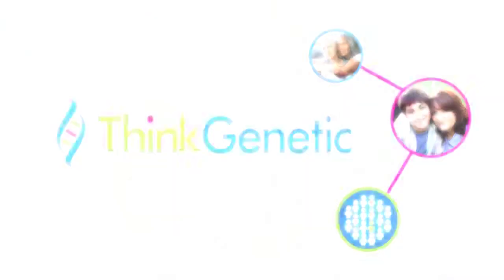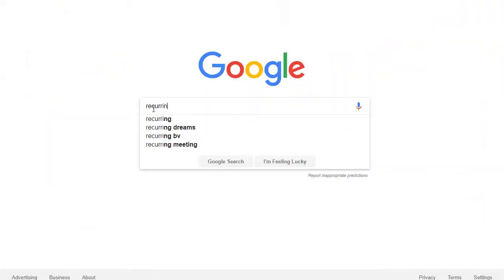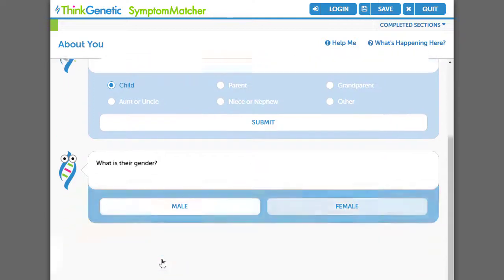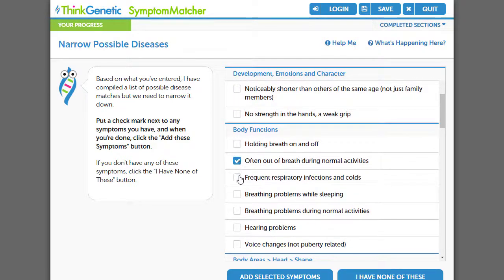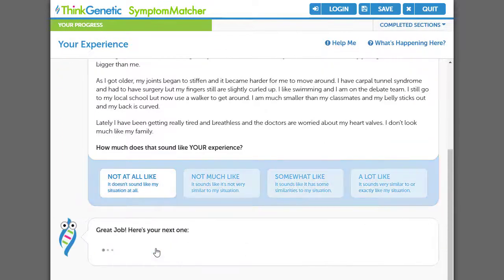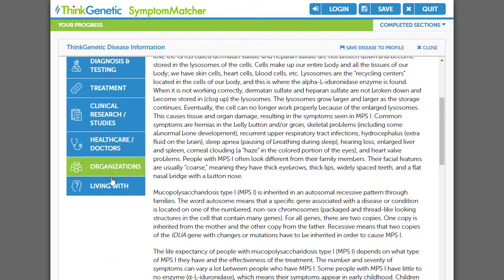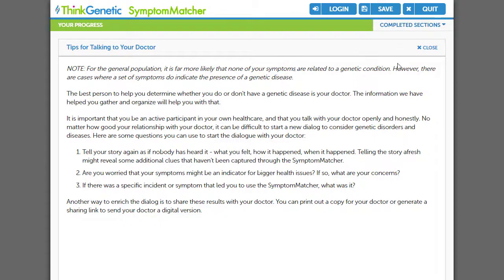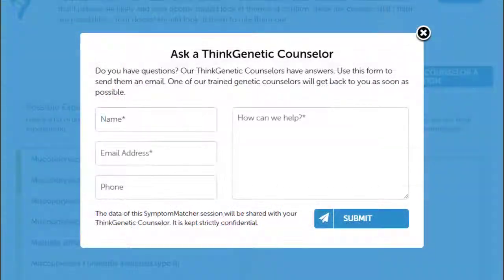ThinkGenetic SymptomMatcher - Shortening the Time to Diagnosis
Why would ThinkGenetic invest in a symptom matcher, which uses artificial intelligence, with common search engines like Google?

Good question. Here are the facts: Families living with rare genetic conditions don't know it's genetic initially. On average, they will see seven doctors over five years before diagnosis. In the meantime,
they will search, literally, for answers. 80% of health inquiries start with an online search.  So, ThinkGenetic believes we should meet the patients where they are – searching online.